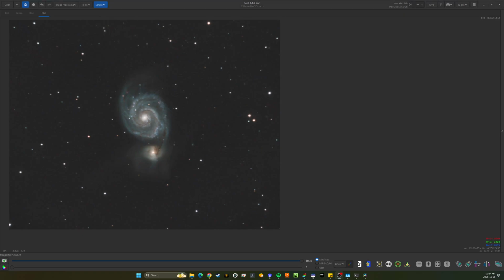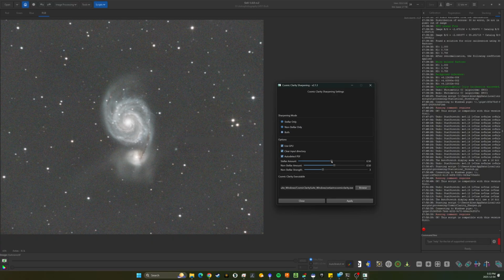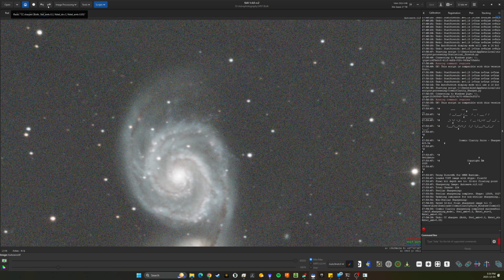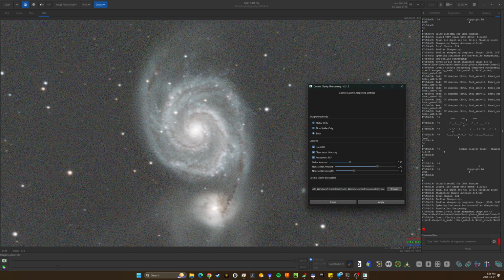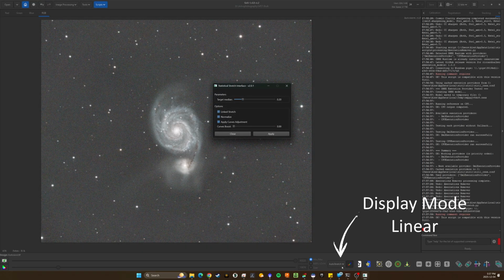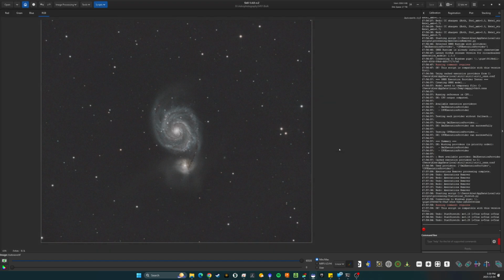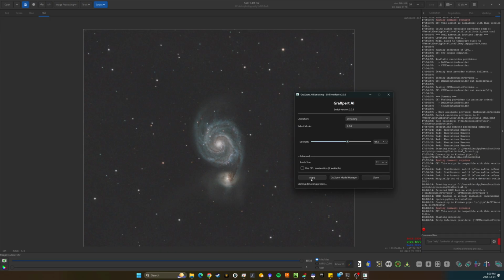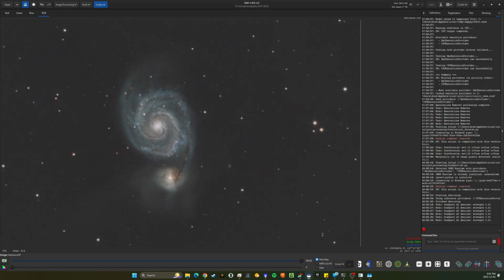Galaxy Editing in Siril, Part 2. Now with deconvolution and other pythons script!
Welcome to part 2 of Galaxy Editing in Siril.

In this video, I want to show the power of third-party tools and scripts. Deconvolution is an excellent way to bring out very fine details. In this particular image, since it’s severely undersampled, it can’t recover the maximum amount of detail, but you’ll see that even under those conditions, it can still produce impressive results.